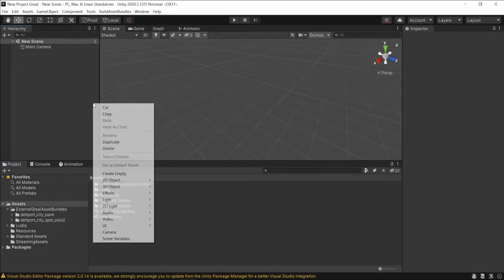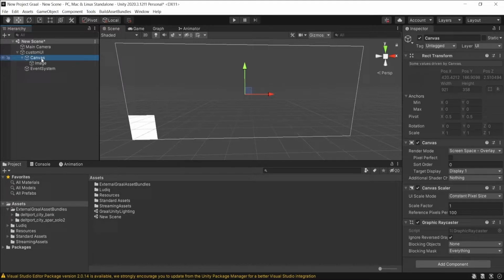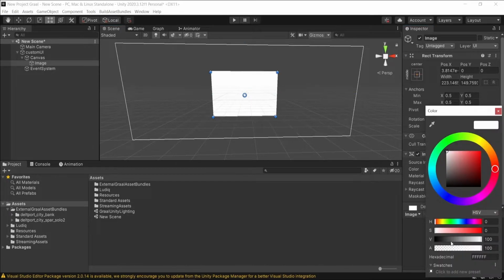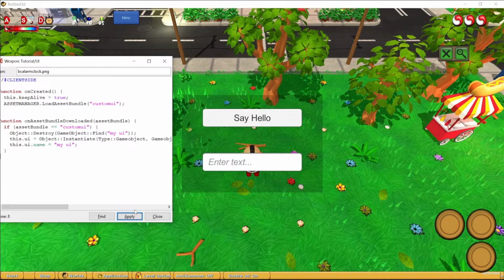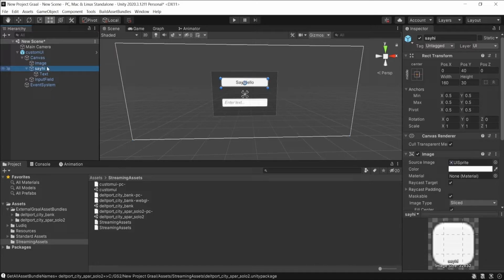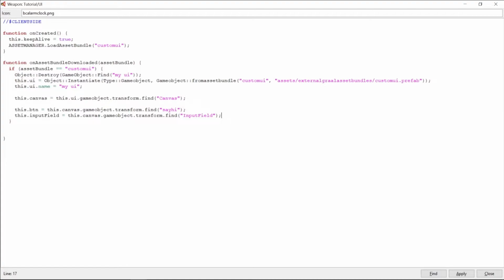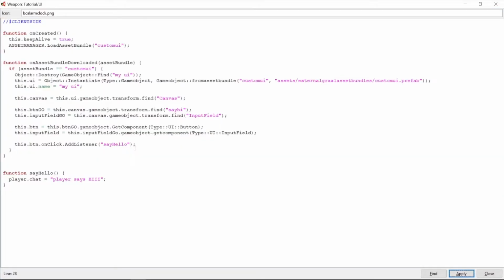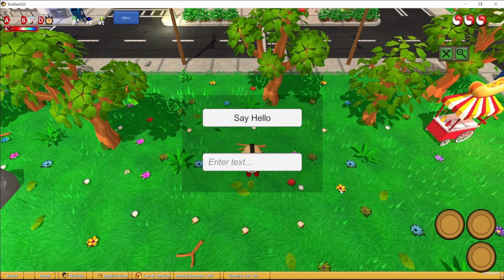GraalOnline Dev - 3D/Development Episode 11 - User interface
How to create custom User interfaces in Graal 3D and 2D with Unity!